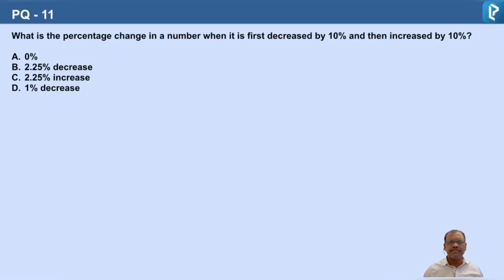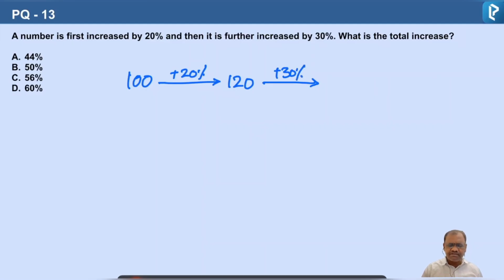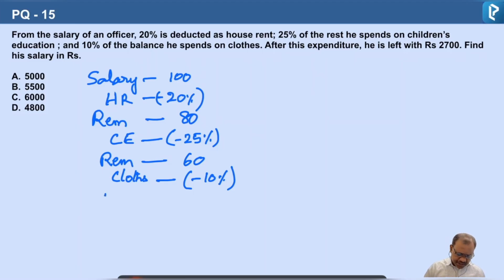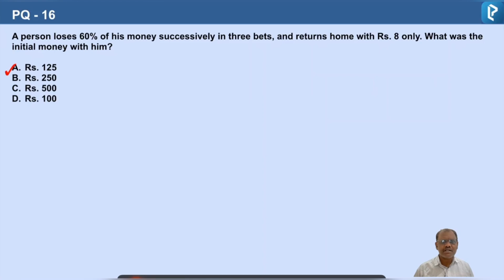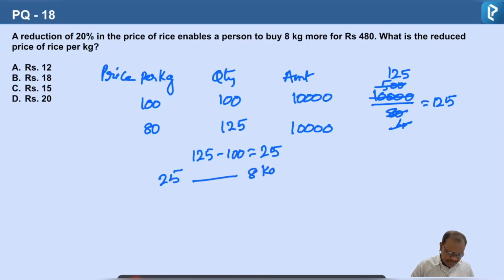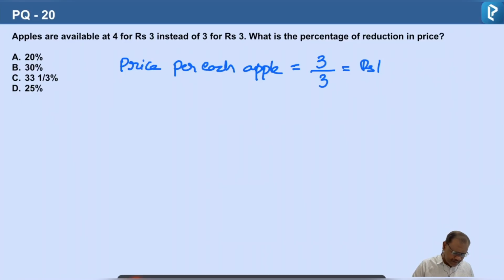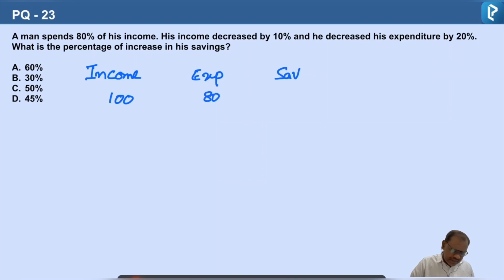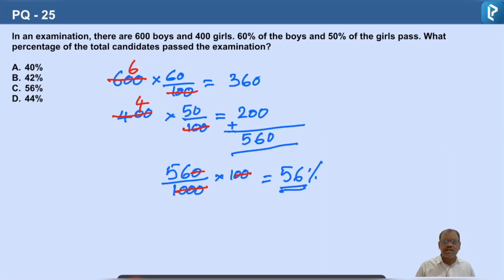Percentage Part - 2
Welcome to LearnersPrep!
This is Part 2 of our Percentage series. In this session, we solve important exam-level percentage problems using shortcut methods that help you save valuable time in competitive exams.

These techniques are highly useful for SAT, Digital SAT, GRE, GMAT, CAT, TCS NQT, Infosys, Wipro, Accenture, Cognizant, Capgemini, Bank Exams, SSC, and Campus Placements.

Instead of lengthy calculations, you'll learn smart approaches based on assuming values, percentage change, successive percentage, income-expenditure, price-consumption, and savings concepts.

📚 Topics Covered
✅ Successive Percentage Increase & Decrease
✅ Percentage Change
✅ Income, Expenditure & Savings
✅ Salary-Based Problems
✅ Profit & Consumption Questions
✅ Price & Quantity Concepts
✅ Percentage Reduction & Increase
✅ Examination Percentage Problems
✅ Shortcut Techniques
✅ Time-Saving Aptitude Methods

⏱ Video Chapters
00:00 Introduction
00:18 Percentage Practice Questions – Part 2
00:26 Question 11 – Successive Decrease & Increase
01:56 Question 12 – Income, Expenditure & Savings
05:17 Shortcut Technique – Assume Initial Value as 100
05:24 Question 13 – Successive Percentage Increase
06:34 Question 14 – Price Reduction & Sales Increase
09:07 Question 15 – Salary & Sequential Deductions
13:23 Question 16 – Successive Percentage Loss
16:43 Question 17 – Income Distribution Problem
19:56 Question 18 – Rice Price Reduction
23:57 Question 19 – Sugar Price Reduction
26:42 Question 20 – Apple Price Reduction
28:47 Question 21 – Price Increase & Consumption Reduction
30:41 Question 22 – Price Decrease & Consumption Increase
32:27 Question 23 – Savings After Income Reduction
34:42 Question 24 – Petrol Consumption Problem
36:37 Question 25 – Examination Pass Percentage
38:40 Shortcut Summary
39:03 Next Session

🎯 Useful For
• TCS NQT
• Infosys
• Accenture
• Wipro
• Cognizant
• Capgemini
• Campus Placements
• SSC
• Bank Exams

✔ Share it with friends preparing for aptitude exams.